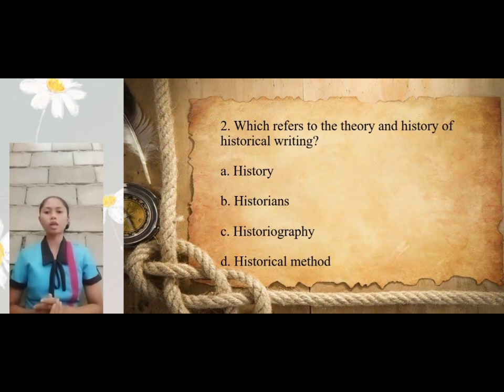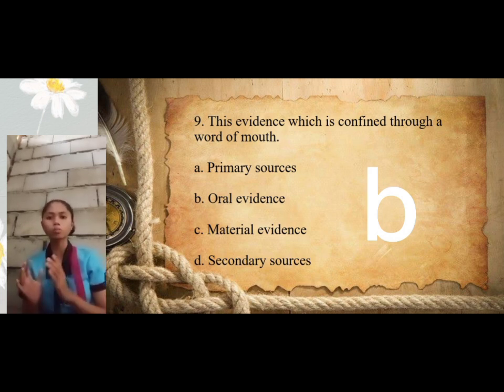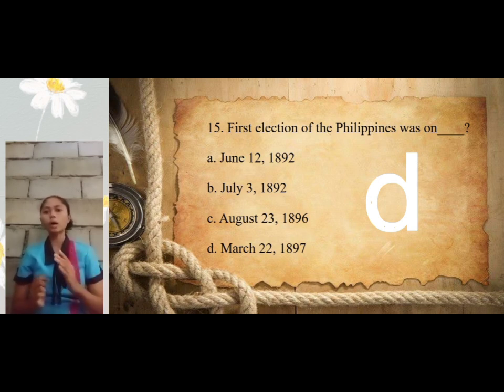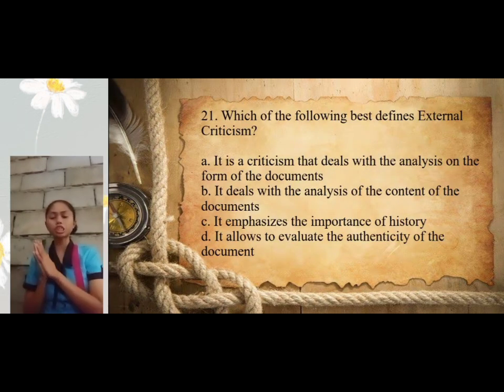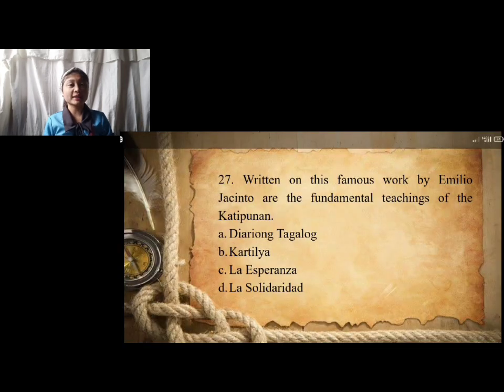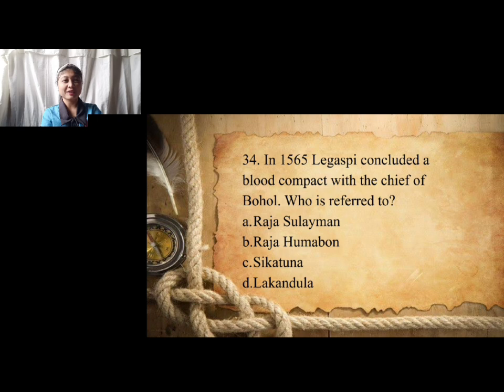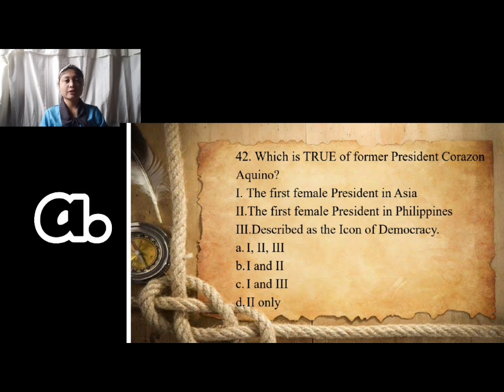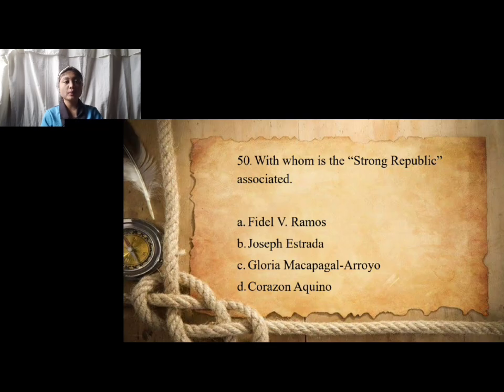GE- 2 Reading in Philippine History and Society 1-50 ( Justification)